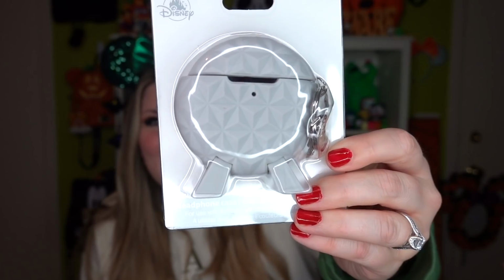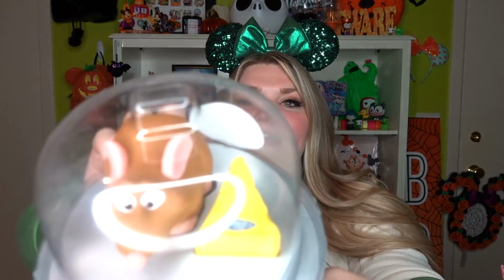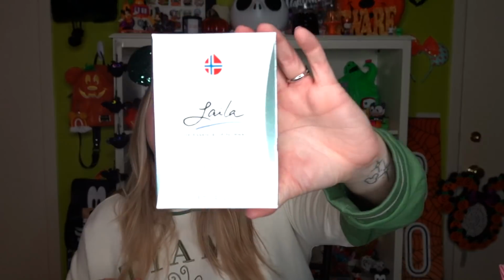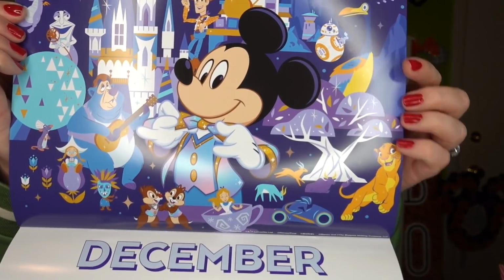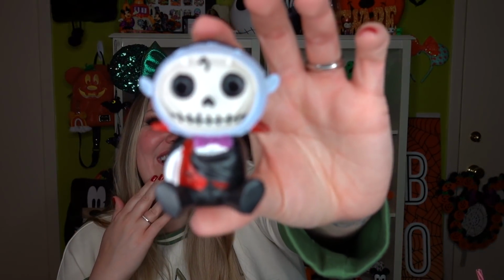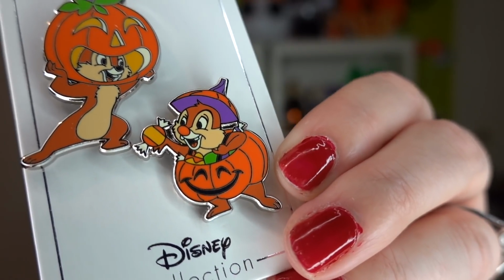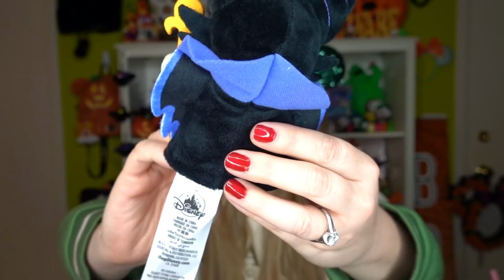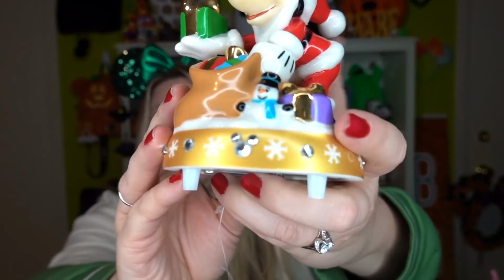MASSIVE DISNEY WORLD TRIP HAUL! 🏰💚🛒 Disney World, Universal Studios & Disney Springs, -Sept. 2021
WOOWEE, did I do some shopping! LOL! We spent 7 Days at the Pop Century Resort in Walt Disney World and it was so much fun. We were lucky enough to be in Disney during the Spooky Season! We got to enjoy two Boo Bashes and Halloween Horror Night in Universal Studios! We also stopped by the Character Warehouse and spent an evening in Disney Springs.

🐭👚Jessi's OOTD Information👚🐭:
Jessi's Ears: Disney World
Jessi's Shirt: BoxLunch